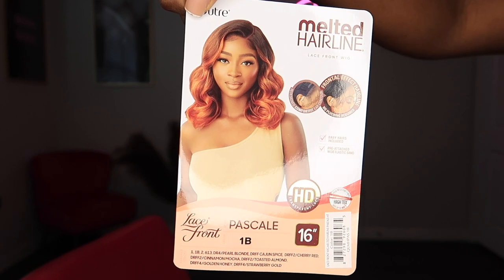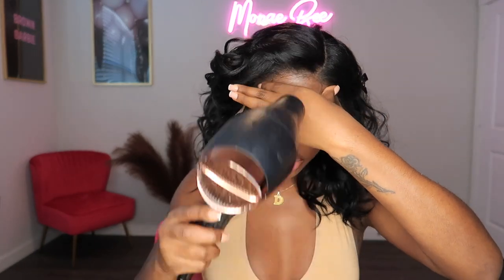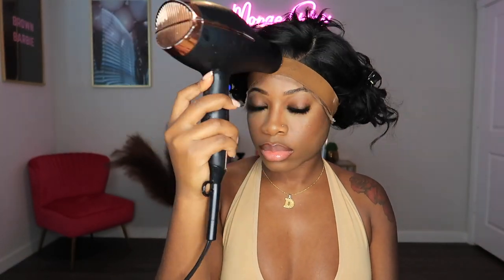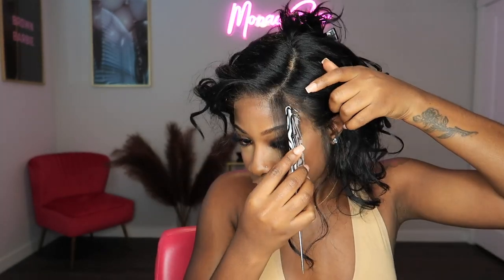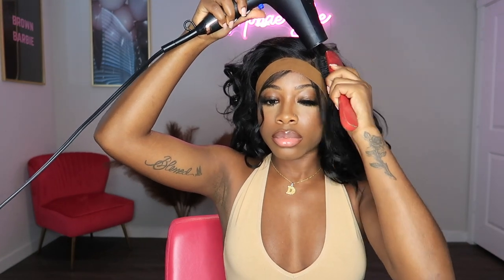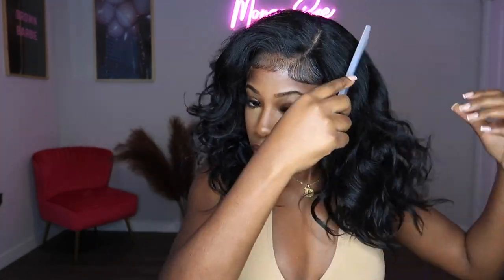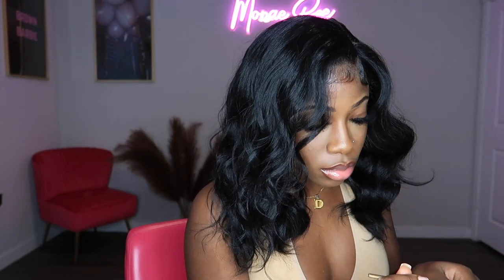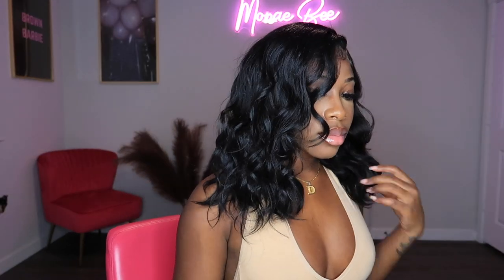Outre Pascale | Melted Hairline HD Lace Front Wig | 3 Style Tutorial | Outre Hair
Outre Melted Hairline HD Lace Front Wig - PASCALE

Products Used:
Vent Wig Brush
Ruby Kisses Cream Foundation(Level 15)
Ebin Spray
Hot comb
Got2B Gel
Lace Tint Spray
Wax Stick
LA Girl Pro Concealer (Fawn)
Edge Brush
Elastic Band